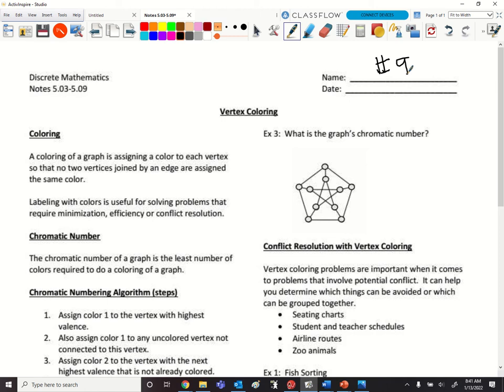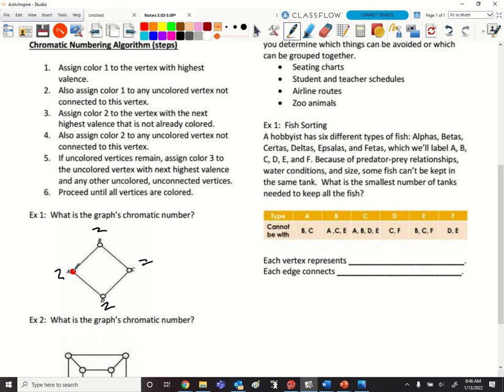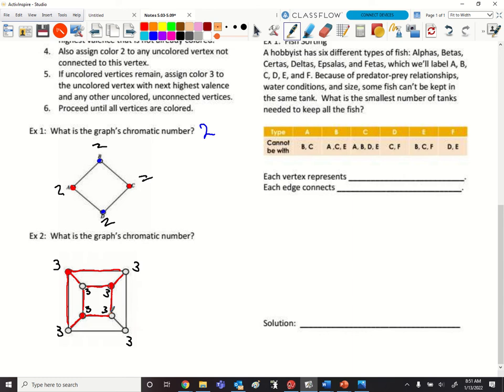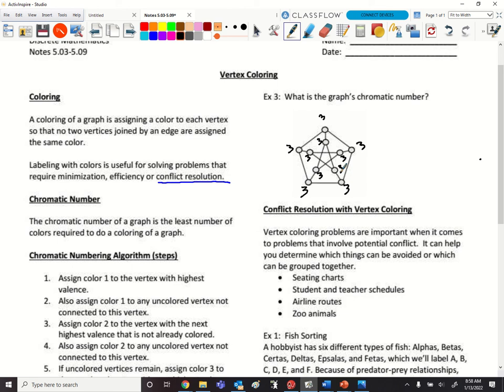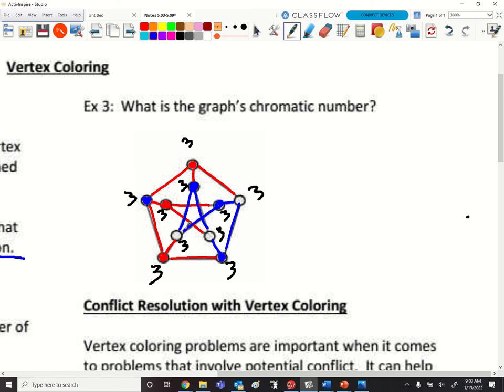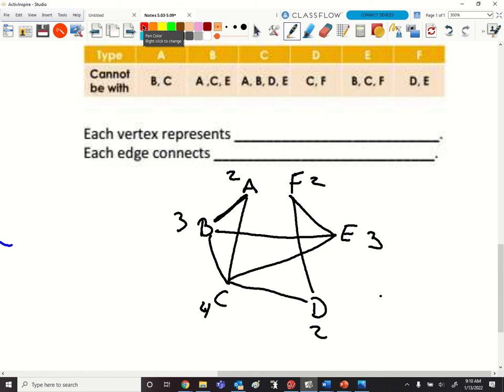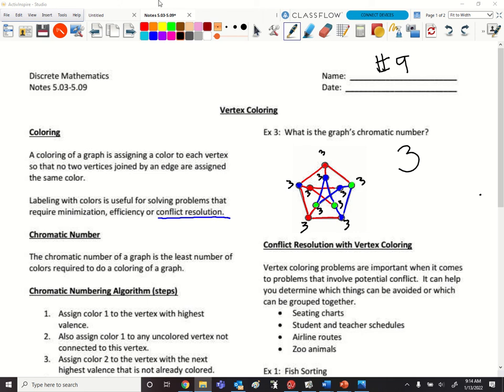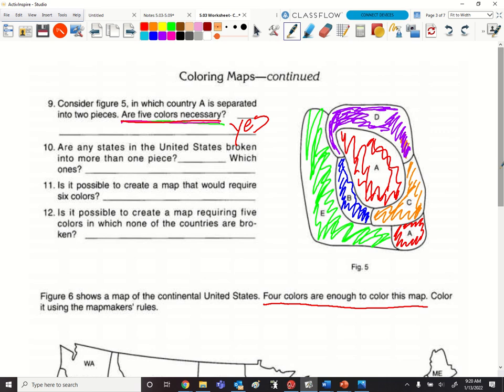5.3 Vertex Coloring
MAT 142